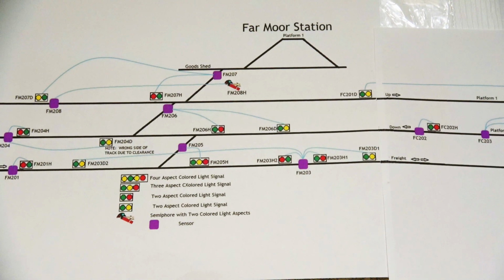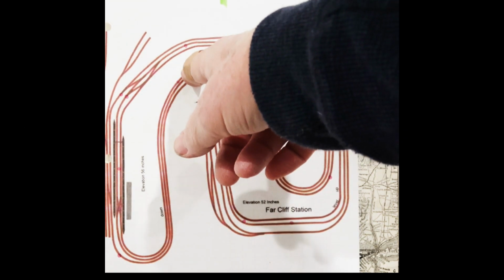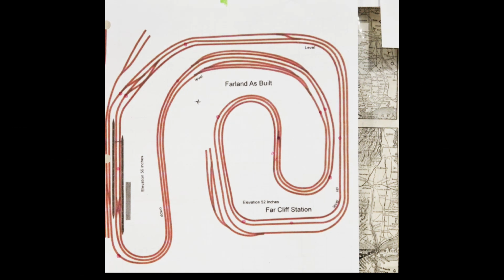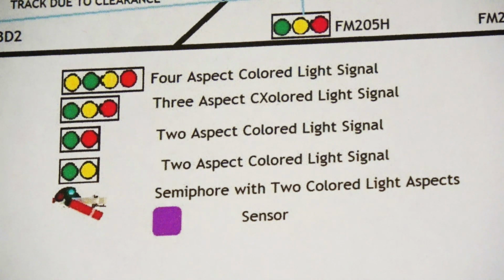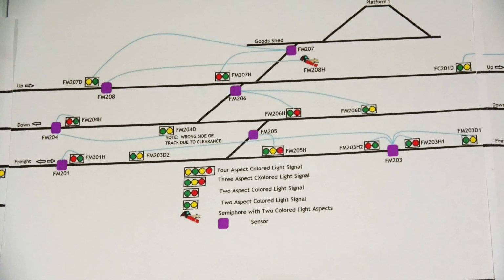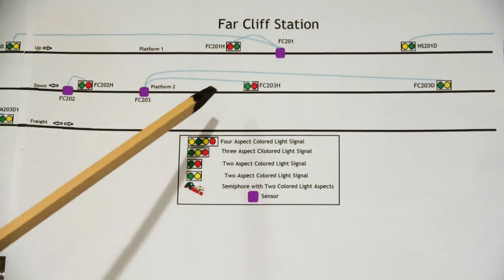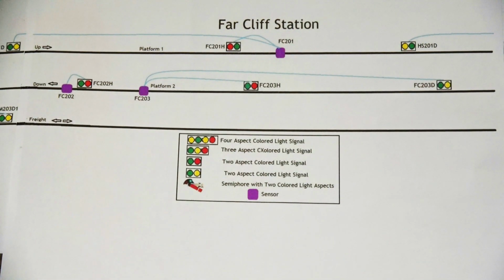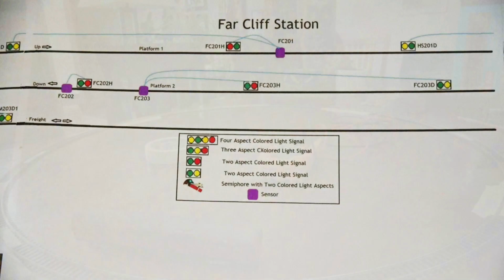144 Micro TV, Naming Signals, Running, Documenting the Signal System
Step by step building a model train layout.